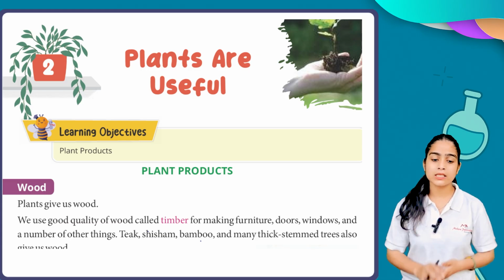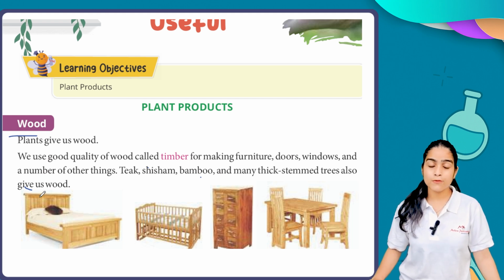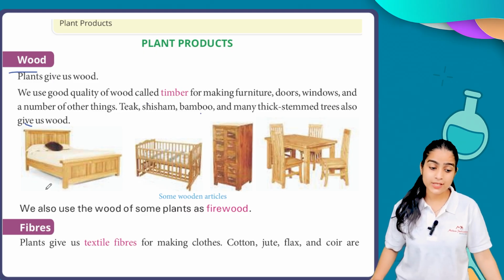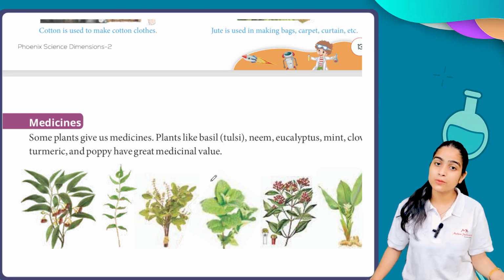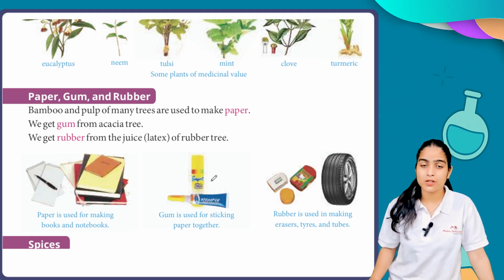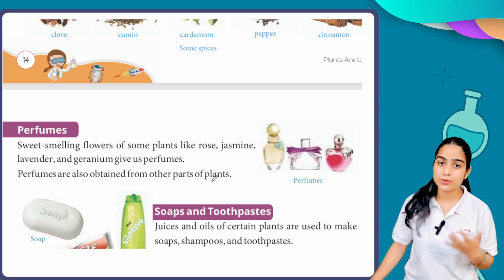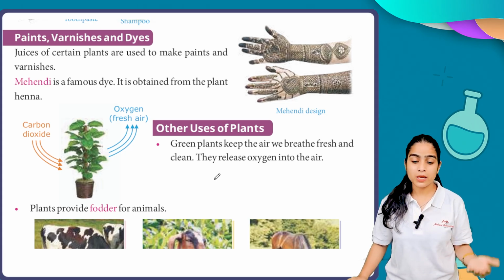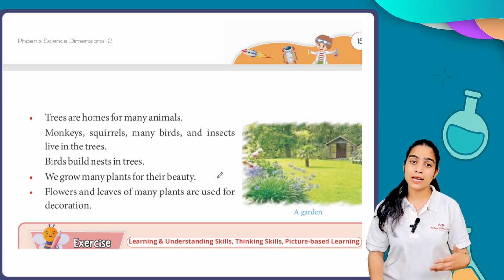Phoenix Science Dimension Book 2 chapter 2 Plants Are Useful